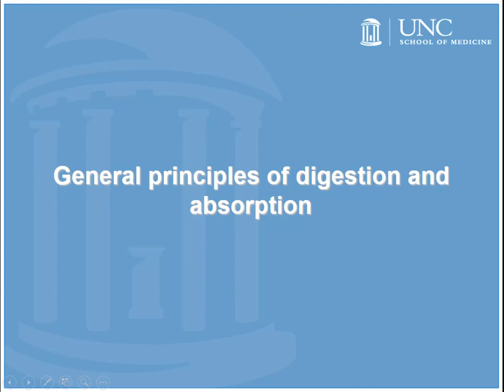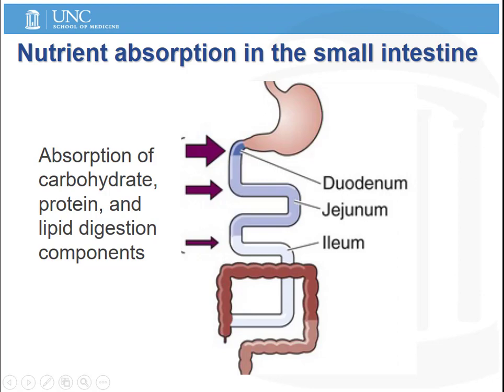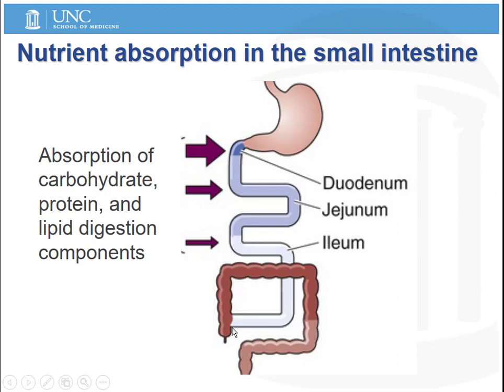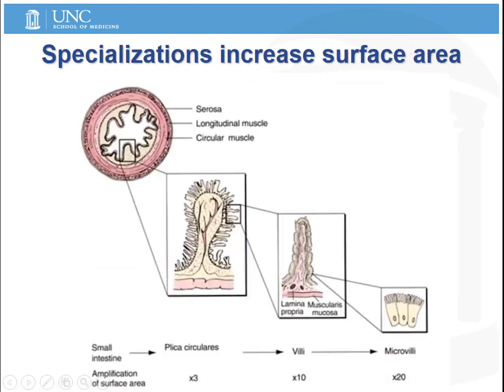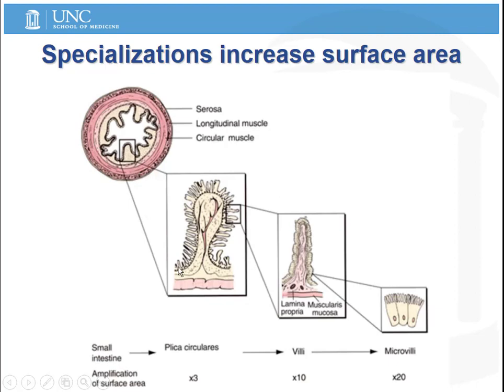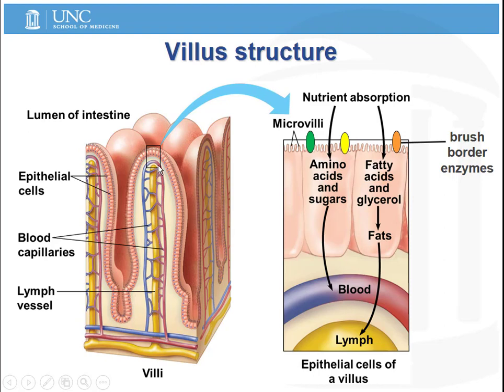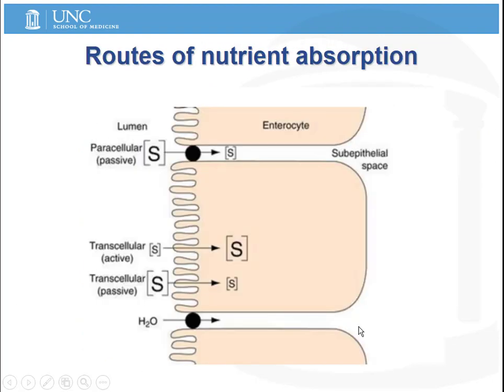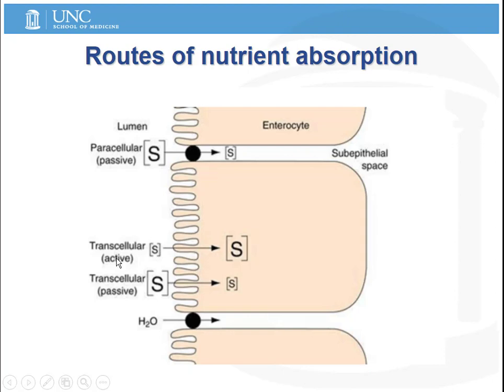General principles digestion and absorption